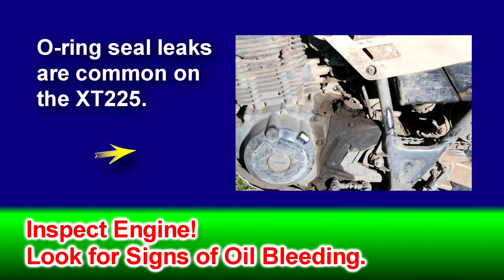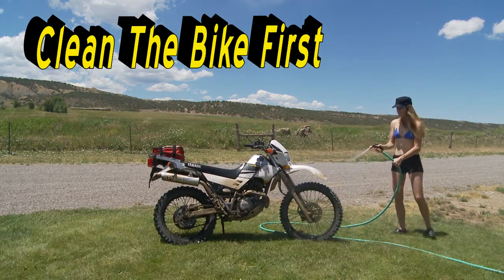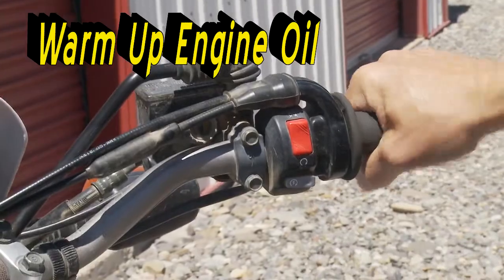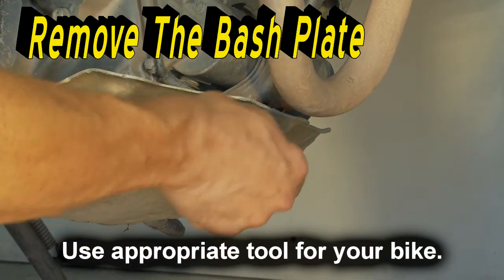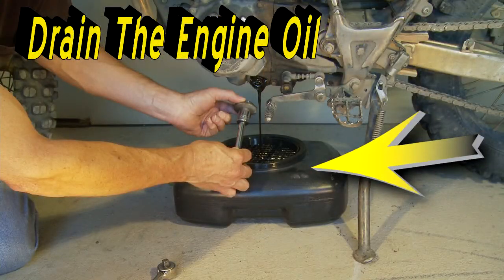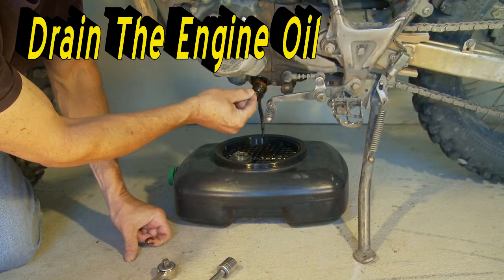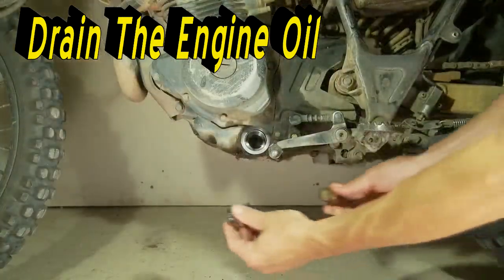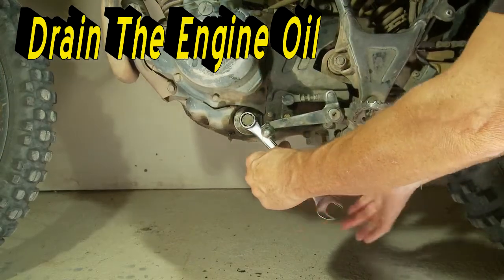Yamaha 2003 XT225 Oil Change Part I of III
Some instructions on how to change the oil on your 2003 XT225 Yamaha motorcycle.  Be VERY CAREFUL to not mix up the XT225 & XT250 pleated filters!!  They look similar but the wrong filter can block oil flow and damage the engine.  Part II Part III